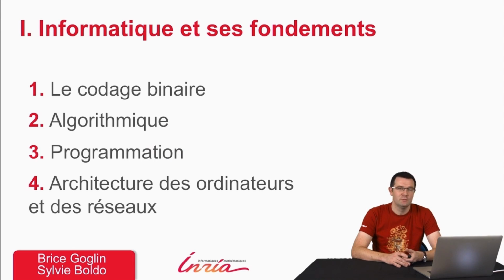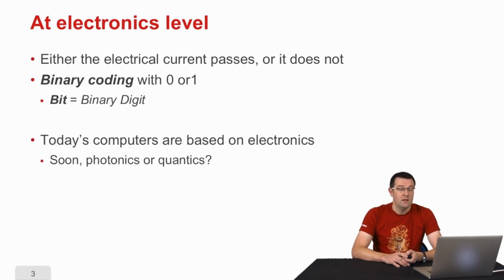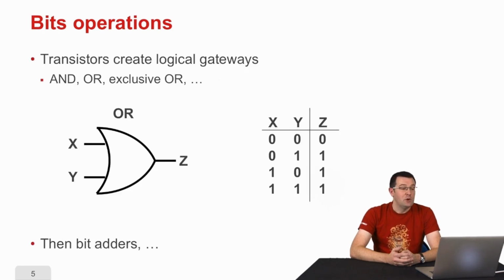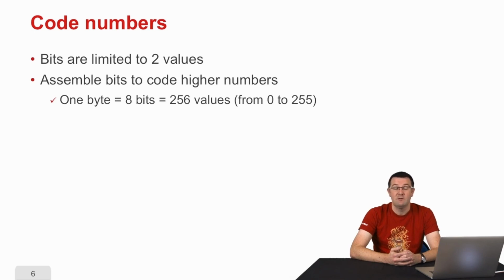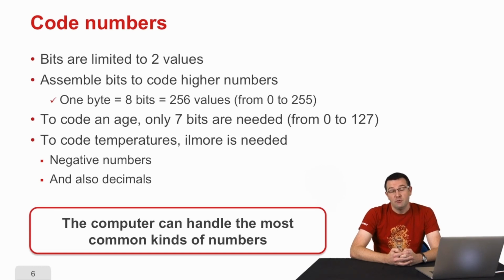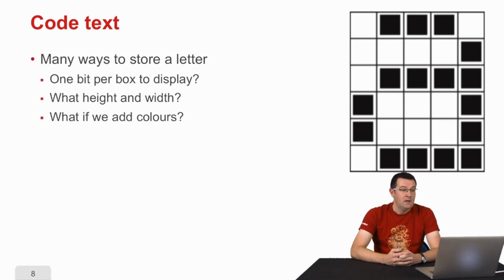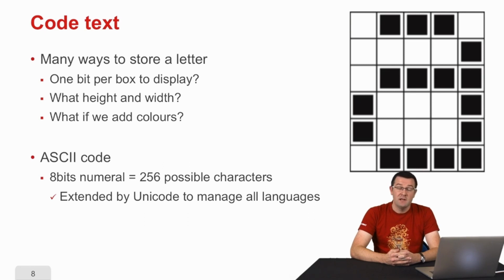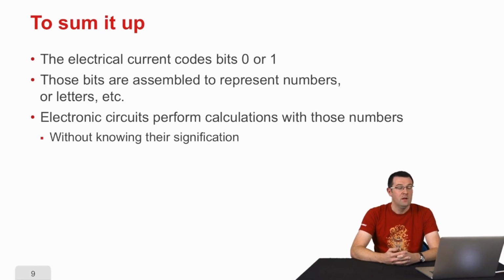Representation of information in bit form (VUK)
This video explains how information is represented as bits in a computer.